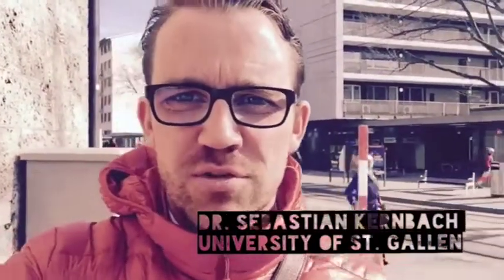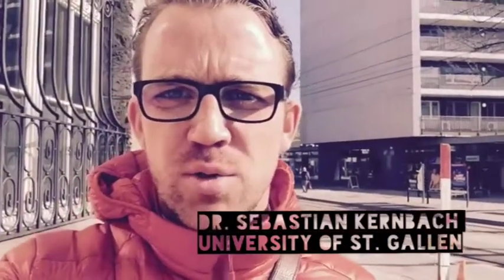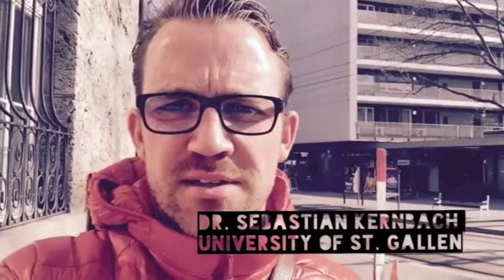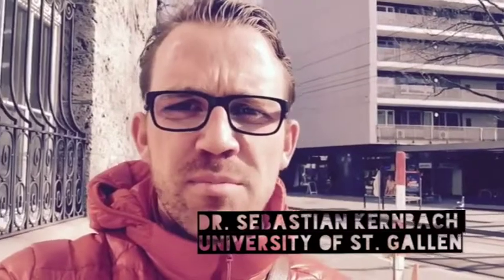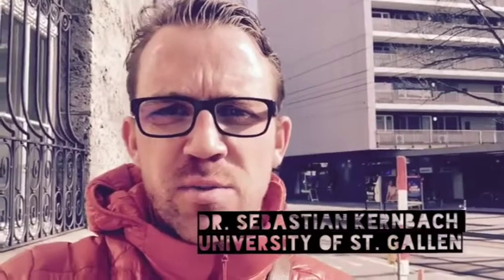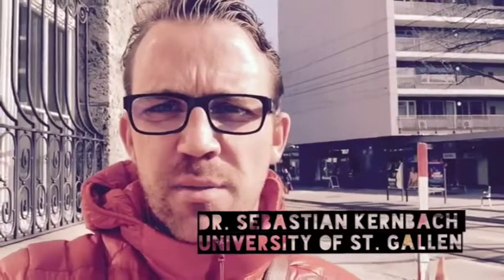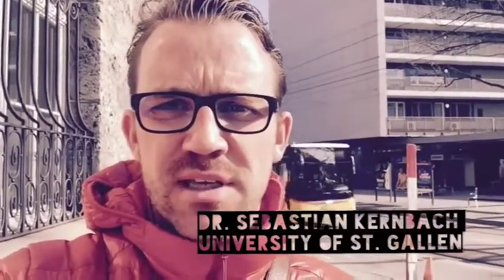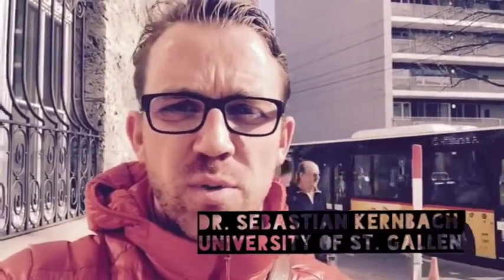Pushing my research project: More creativity, productivity and confidence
In this workshop (4th & 5th May 2018), you will bring your research project forward by creating structure, gaining clarity and motivating yourself.